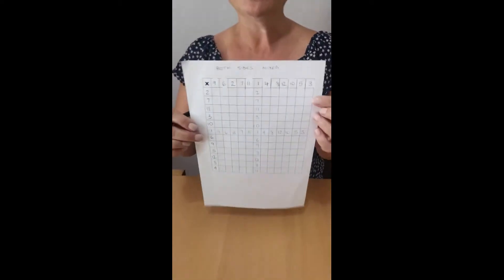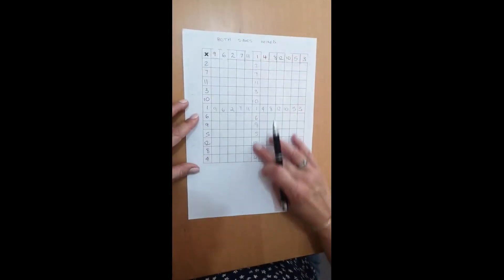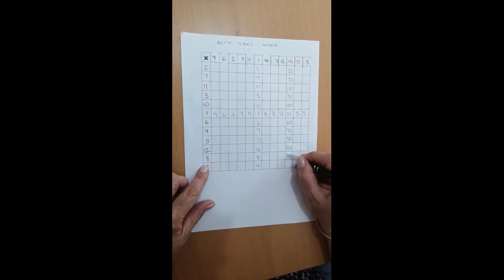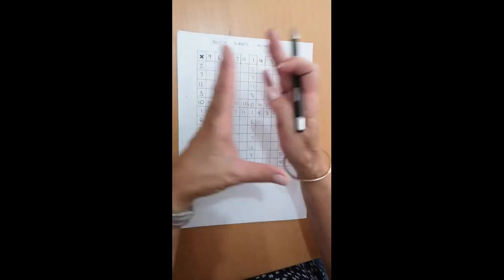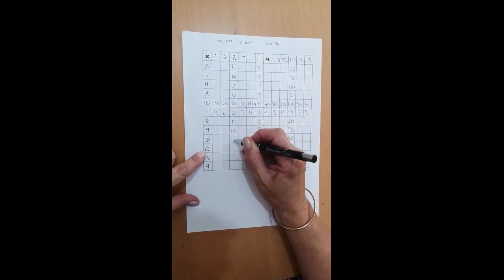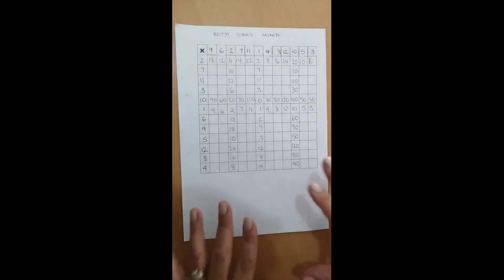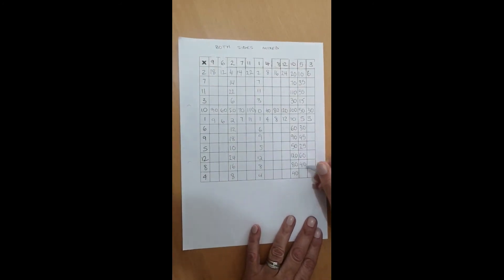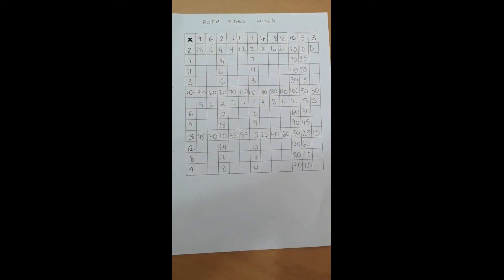Times Table Square with Mrs Garrett - Part 3